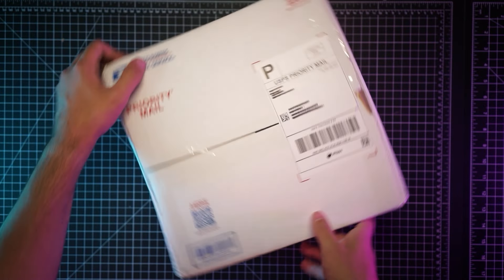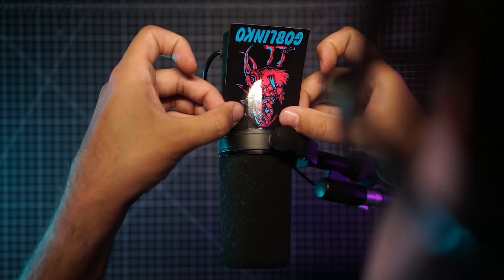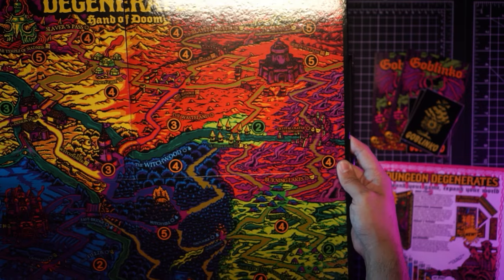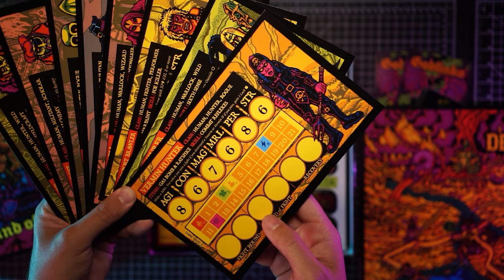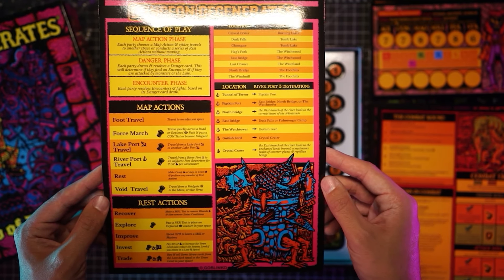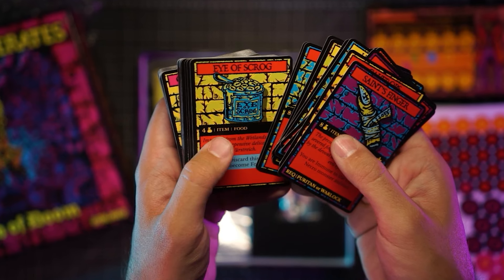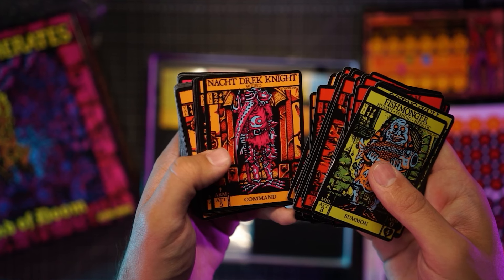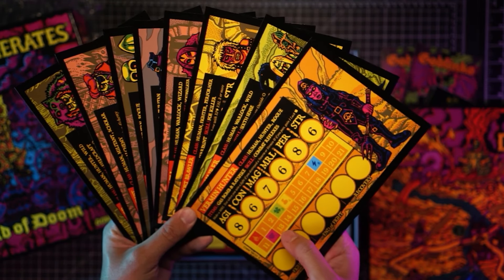Neon Punk Meets Fantasy In This WILD Dungeon Crawler!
In this unboxing, we dive into the neon-punk, fantasy world of Dungeon Degenerates by Goblinko Games! 🎲 This wild dungeon crawler is packed with vibrant art, gritty characters, and intense gameplay components. From a wide variety of high quality cards to beautifully illustrated character sheets and an epic game board, Dungeon Degenerates has it all.

I was blown away by the insane artwork and attention to detail that went into every aspect of this game. It's my first time getting hands-on with it, and I can already tell this one is going to be a permanent addition to my collection.

Thanks to Goblinko Games for creating such a unique, immersive experience. If you're a fan of punk fantasy and strategic dungeon crawlers, this is one you won’t want to miss! 💥